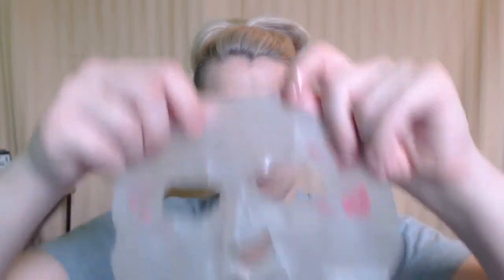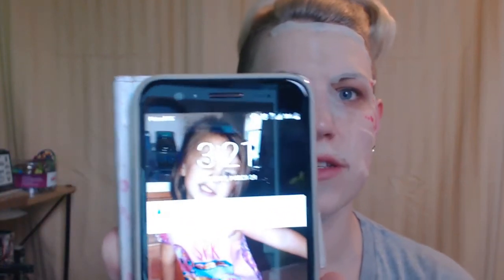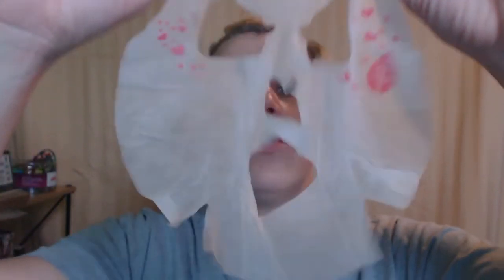First Impressions Biobelle Primer Sheet Mask : Trash or Treasure?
Hey guys. This week's video is all about the Biobelle Primer Sheet Mask. It claims to brighten and hydrate the skin while also enhancing radiance and minimizing your pores for a "flawless makeup application". It includes ingredients such as tea tree oil, rosehip extract, and vitamin C. So lets check this out together and I'll give you the all the tea on this supposedly incredible mask.

Price: $4.99
Can be found and Ulta or on the Biobelle website

Join me every Monday for new shenanigans!

If you wanna join the Medusa family...